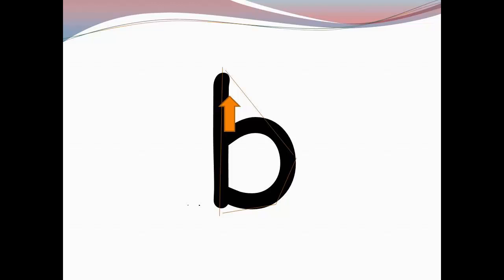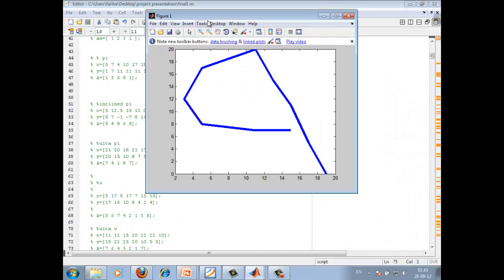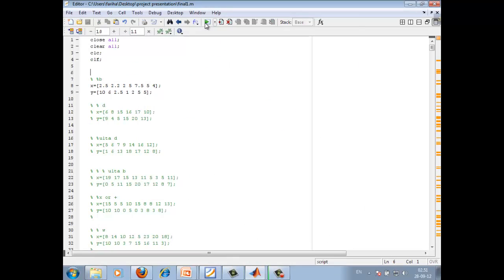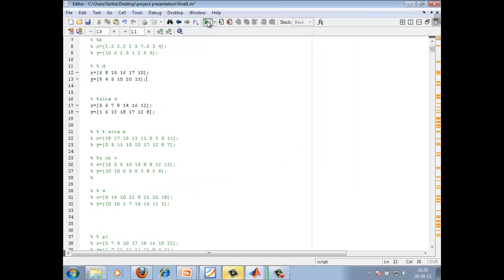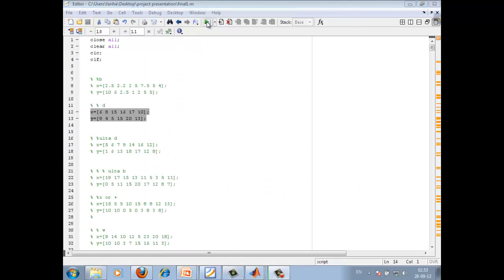Pattern Recognition- MATLAB EEE_212_A2_0906045_0906046.mp4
Basic Character recognition using MATLAB as part of our project for the course EEE 212. The course is part of the curriculam of Department of Electrical and Electronic Engineering, BUET.

Project submitted by Kazi Taimur Reza (0906045) Fariha Tasnim Khan (0906046)